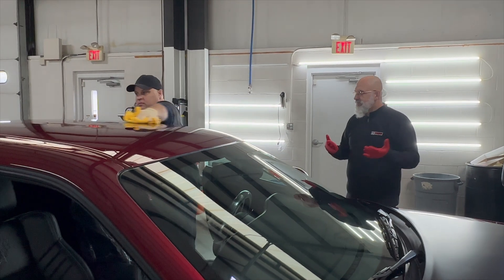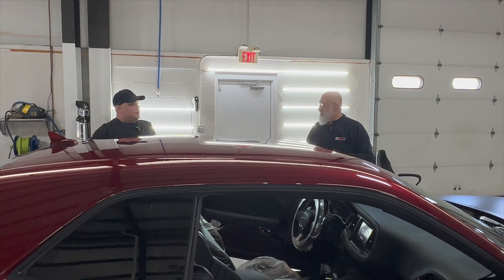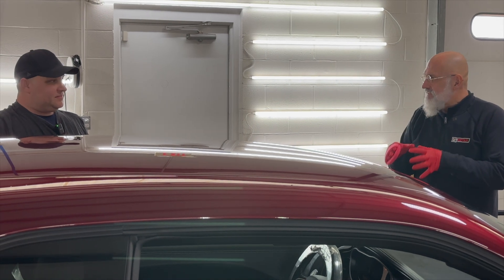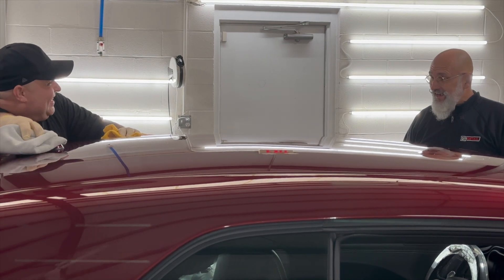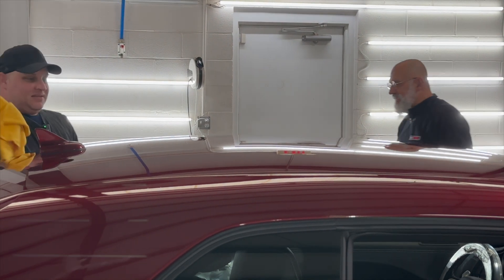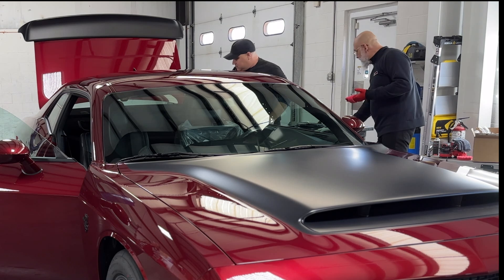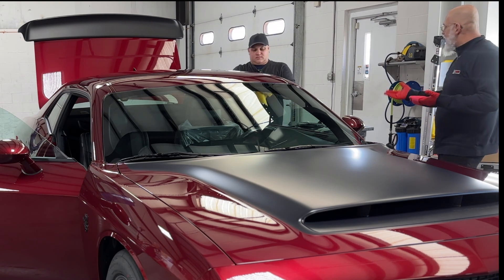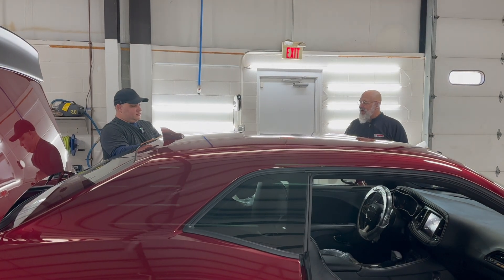The difference between our two coatings and why two… ? # c6ceramics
It took 30 years of experience and working alongside the top Ph.D. chemists in the world to make C6 Ceramics a possibility and create unparalleled Gloss or Hydrophobics for a duration deemed Permanent. That was our Goal, and C6 is our achievement. Utilizing state-of-the-art technologies, we have developed what I think is the best ceramic coating in today’s market.
-       Yvan Lacroix, Founder